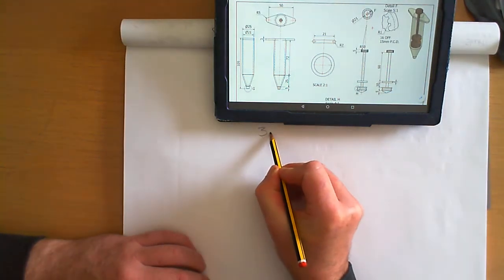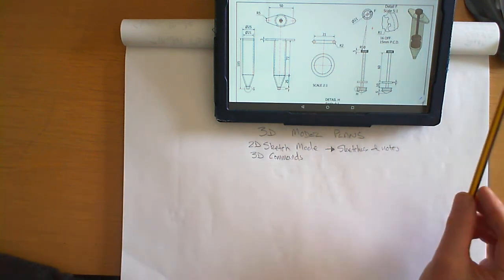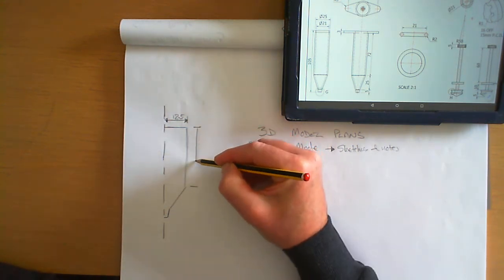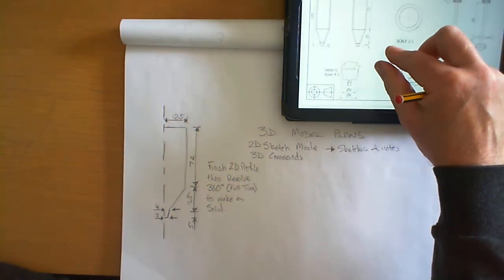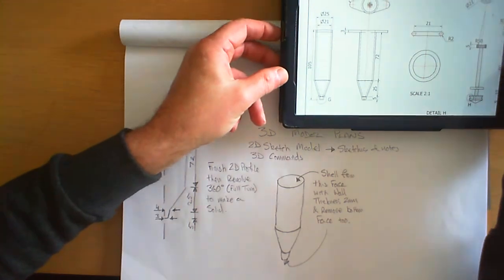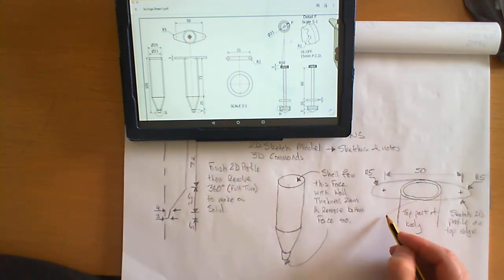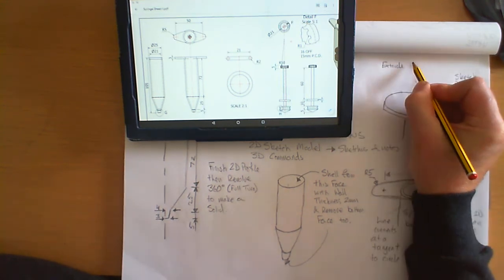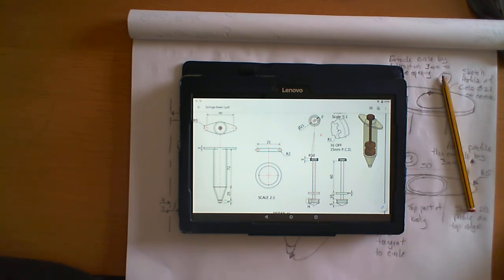Basic Model Plan For Syringe Body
A quick and simple model plan for the syringe body from your assignment